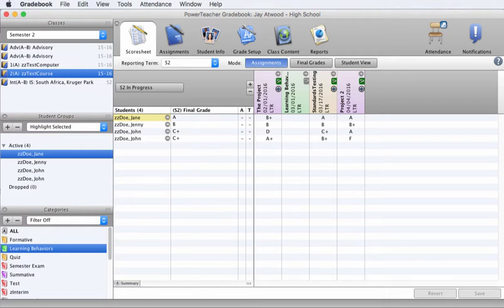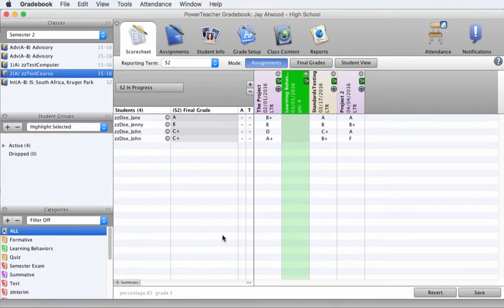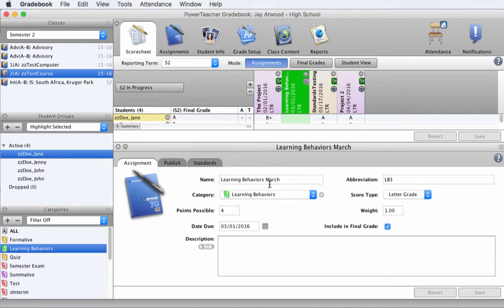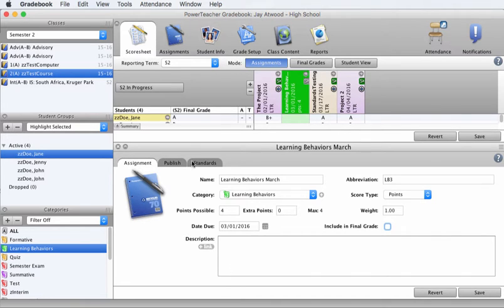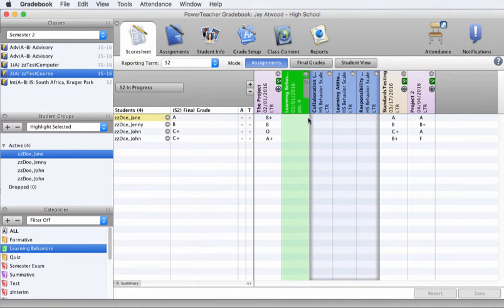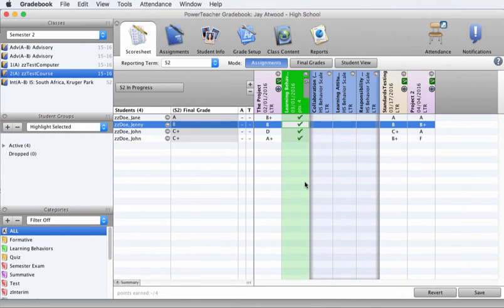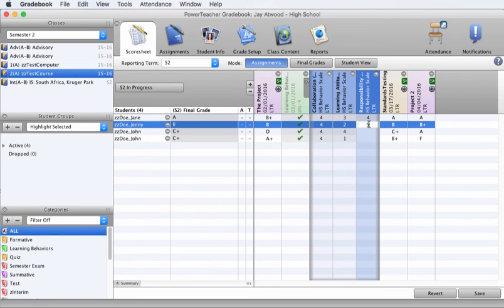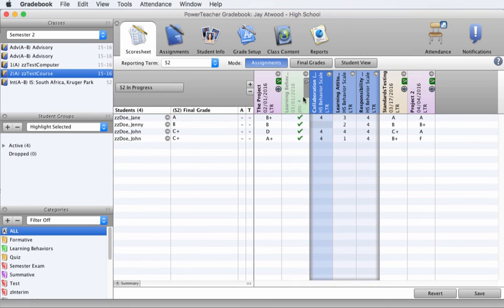Learning Behaviors Best Practice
Table of Contents:

00:05 - Create Learning Behaviours Category
00:26 - Adjust Grade Setup
00:58 - Create a Learning Behaviours Assignment
01:37 - Attach Learning Behaviours to an Assignment
02:05 - Using "Collected" Indicator for Assignment Grade Column
02:42 - Entering Learning Behaviors Performance Levels
03:16 - Review